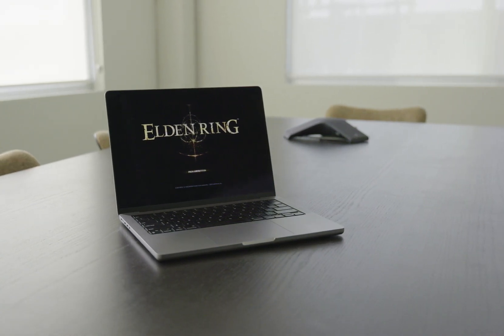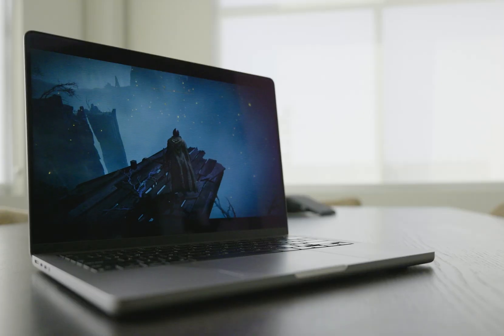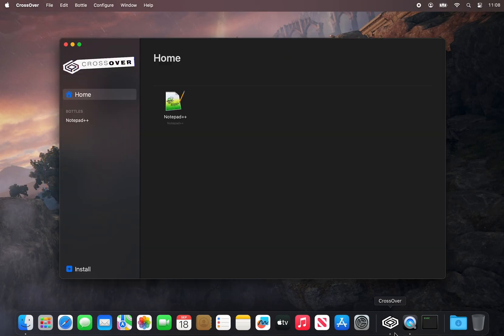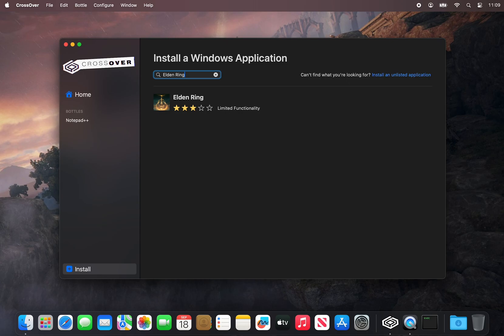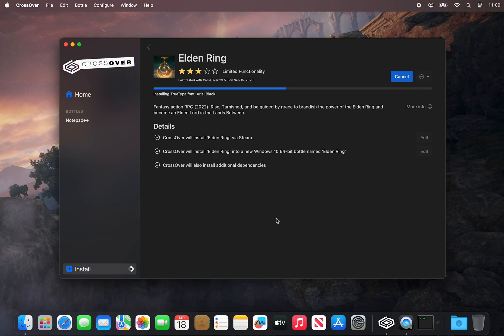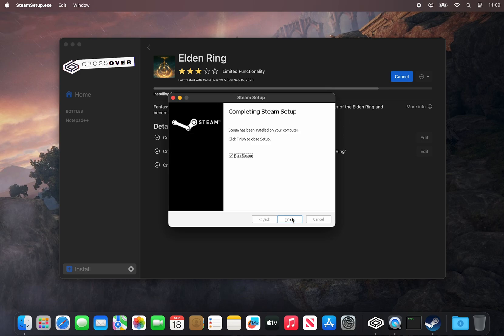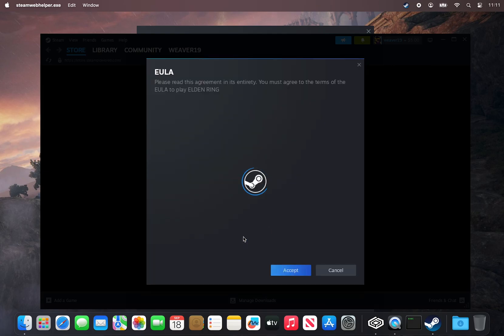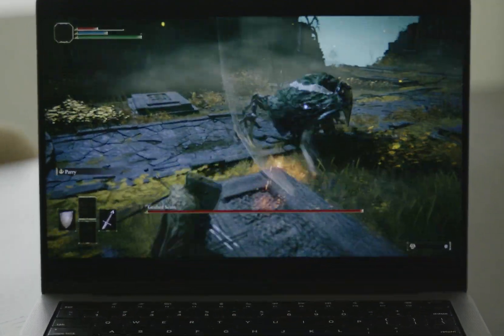Play Elden Ring on Mac — A CrossOver Tutorial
Elden Ring has arrived on Mac with CrossOver 23.5! Experience the vast, enigmatic landscapes and face titanic foes right from your Mac desktop. With the latest version of CrossOver, immerse yourself in the mystical world of Elden Ring without the hassle of complex setups. No need for a Windows license, no tedious tinkering – just pure, uninterrupted gameplay. Dive deep into the lore, challenge ancient evils, and become the Elden Lord. Ready to embark on this legendary quest?

System Requirements: CrossOver 23.5 + macOS Sonoma on Silicon machines only